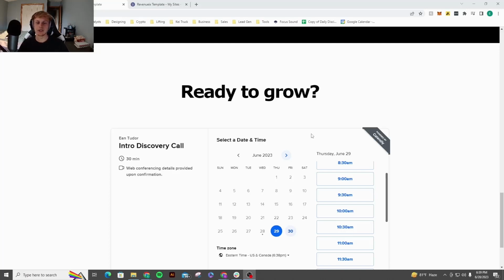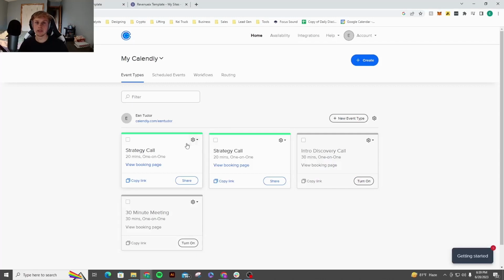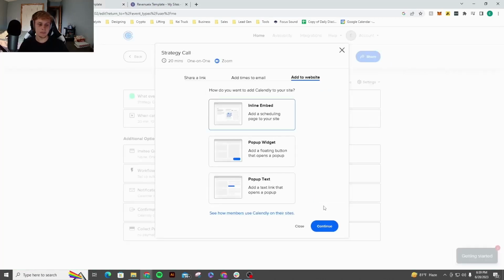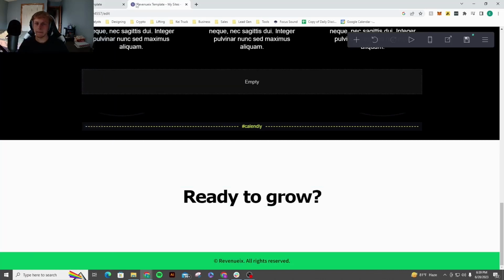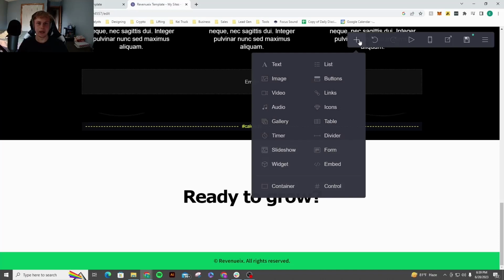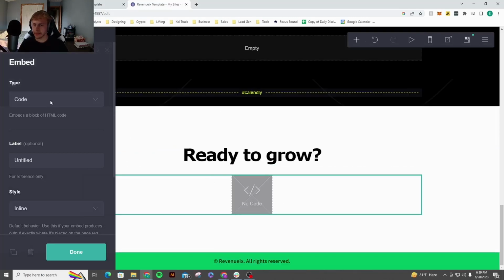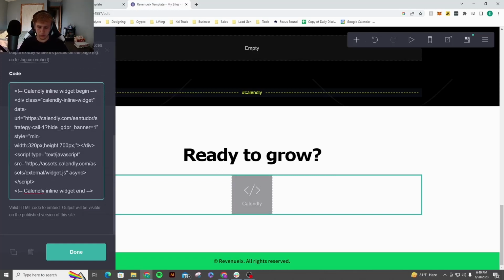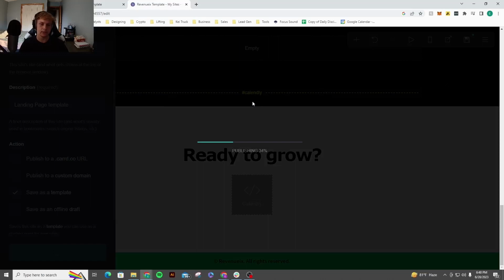How to Embed a Calendly Calendar to a Carrd Website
In this video I teach you how to embed a Calendly calendar to a Carrd website. Carrd calendar tutorial.